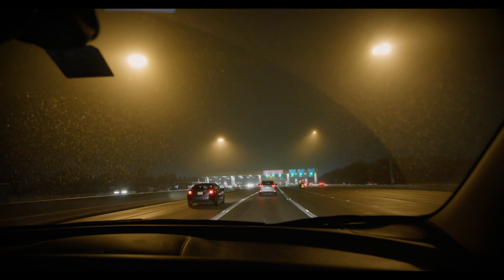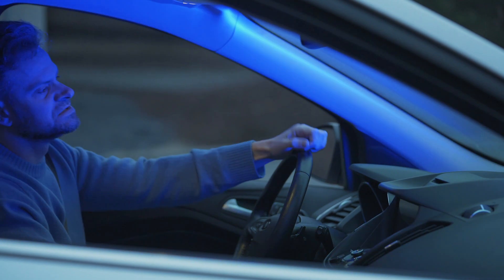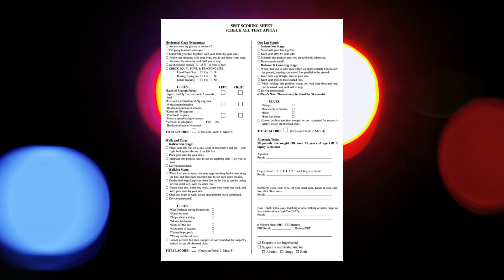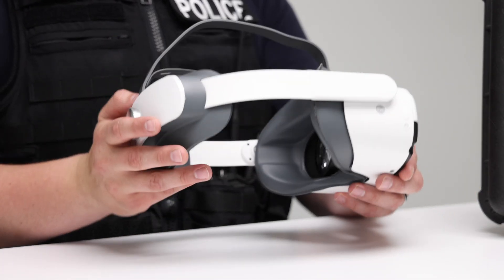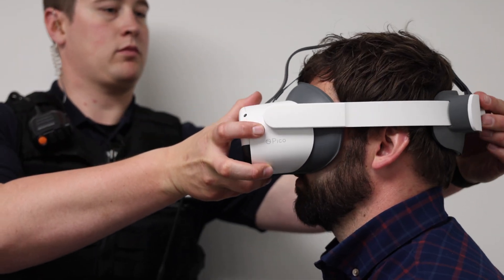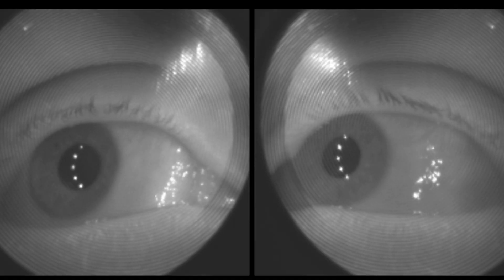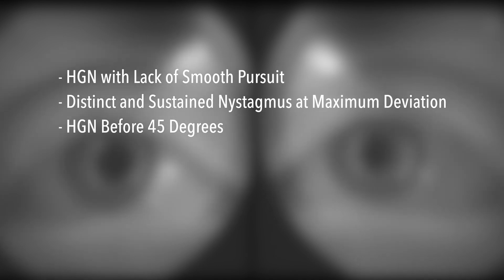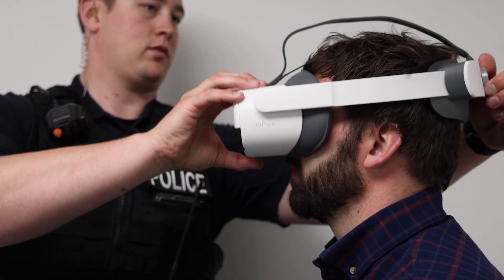Introducing Gaize Video Evidence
Gaize is a self-contained testing device that performs the same tests as Drug Recognition Expert officers and captures video evidence of impairment for law enforcement. The tests are conducted automatically, exactly according to the training manual.

Gaize conducts the following tests: lack of smooth pursuit, distinct and sustained nystagmus at maximum deviation, horizontal gaze nystagmus before 45 degrees, vertical gaze nystagmus, lack of convergence, and pupillary rebound dilation.